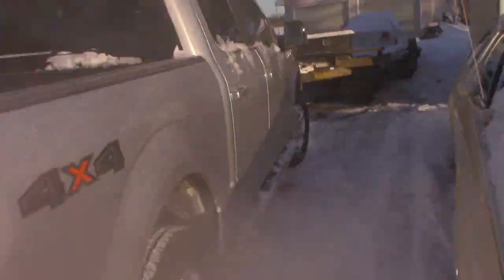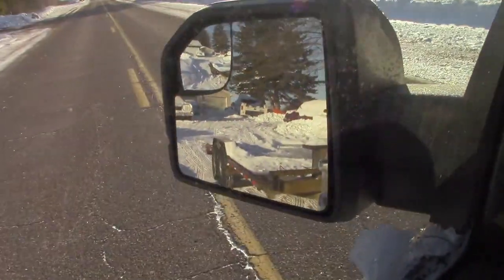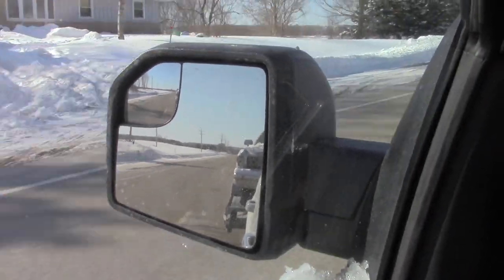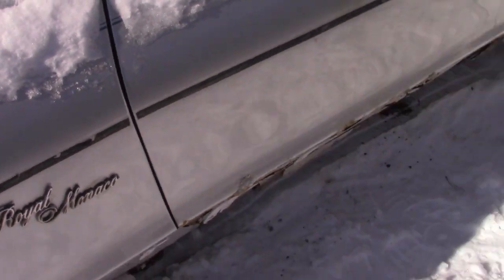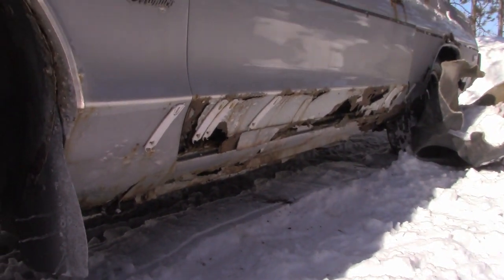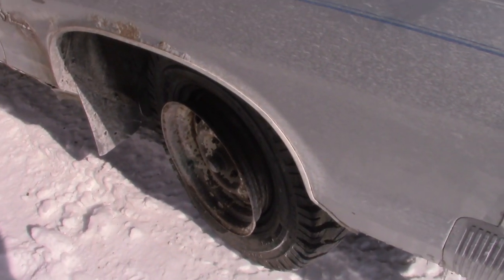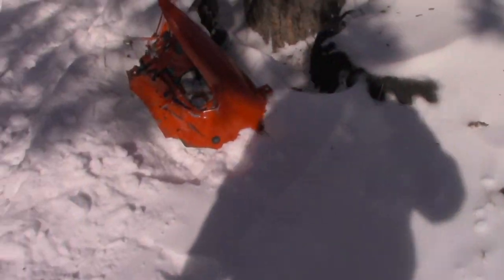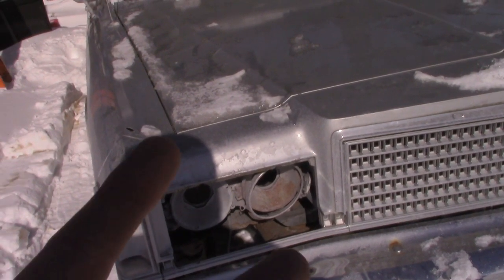3 cars in one day??? BIG CAR to start???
What do you guys think of this rot box???